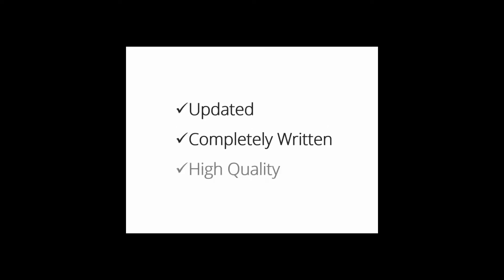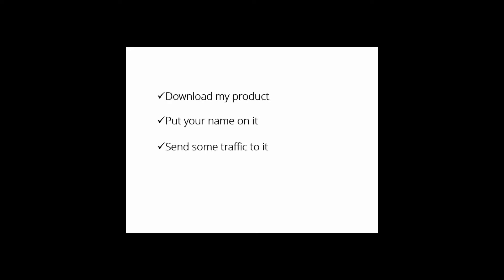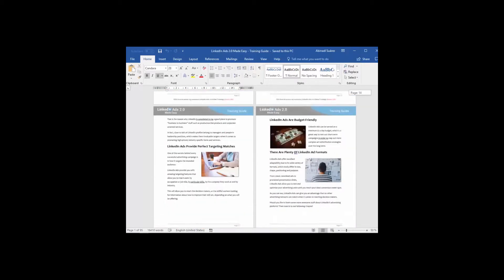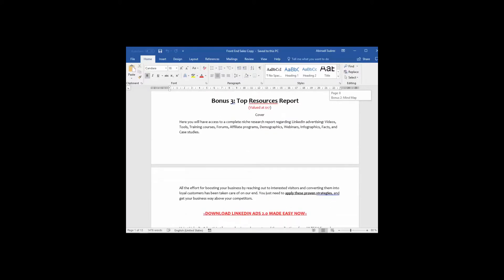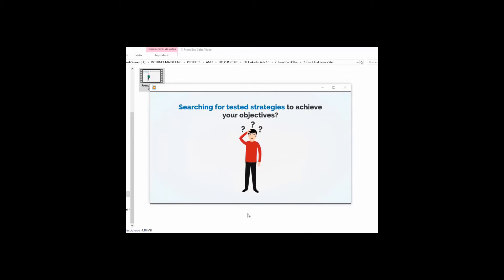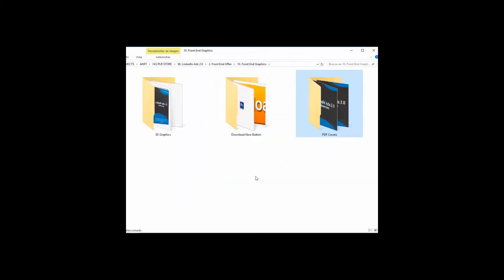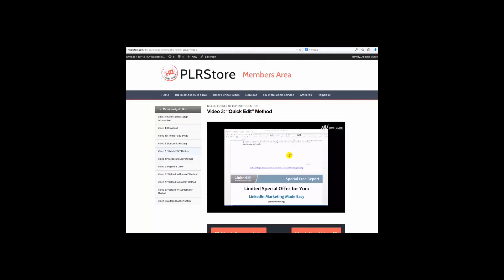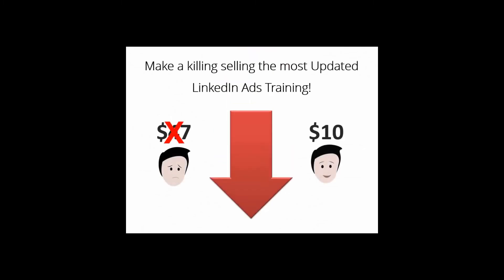How to make Money by LinkedIn Ads 2.0 !! Check out "LinkedIn Ads 2.0 Success Kit"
LinkedIn Ads 2.0 Success Kit is a complete & step by step course on:

+ How to make Money by LinkedIn Ads 2.0.
+ What’s hot and new in LinkedIn Ads 2.0.
+ How to do the things step-by-step in the correct way.

It comes with Ebook, audio & video training. The course is developed by our own team. It’s not just a copy paste work so don’t get confused with PLR word.